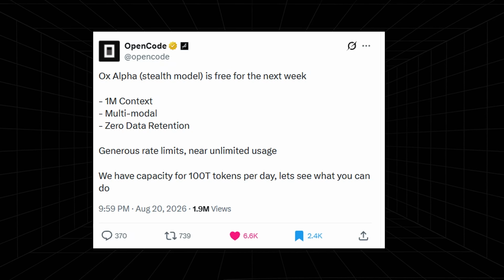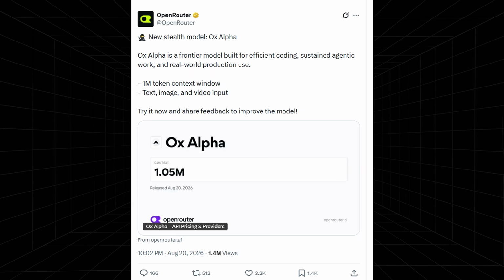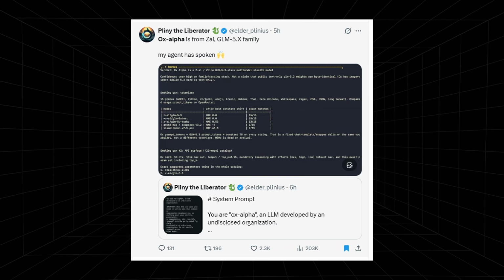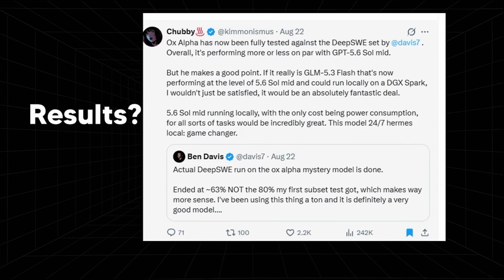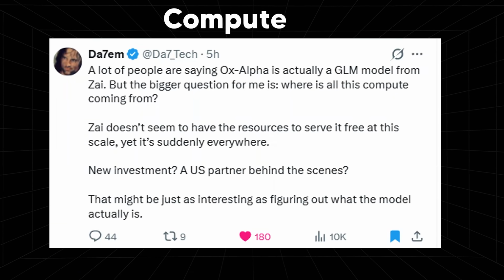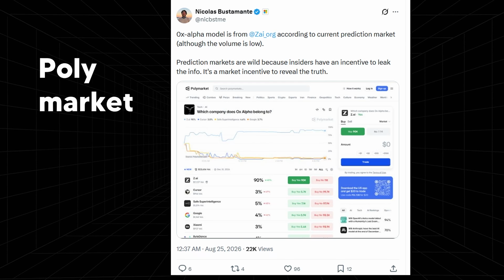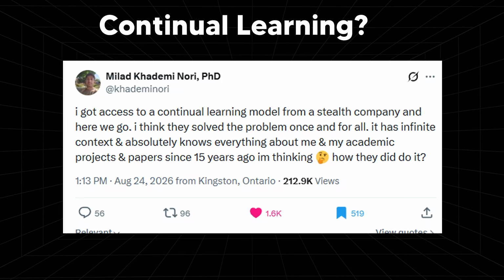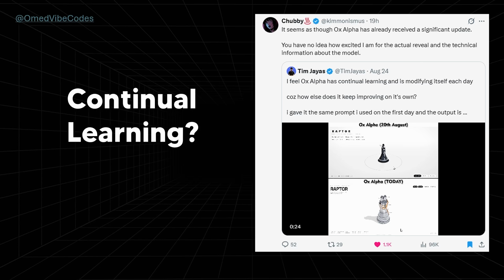This New SECRET LLM Is Taking The World By Storm 0x Alpha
Music Used